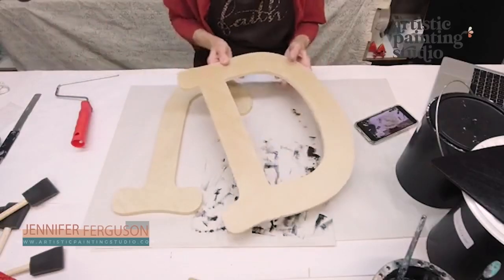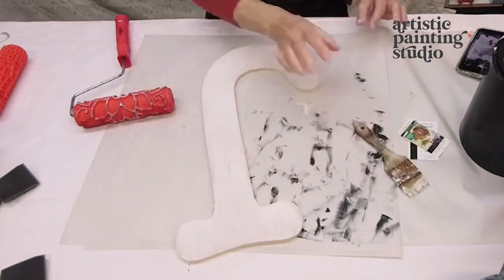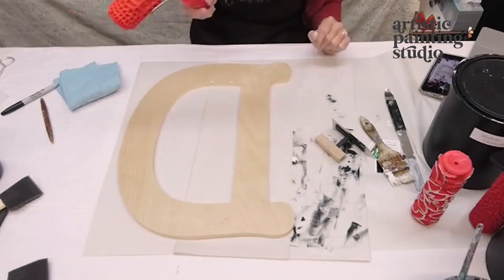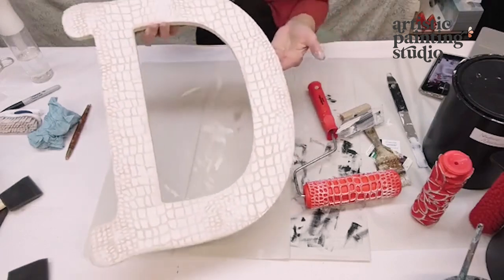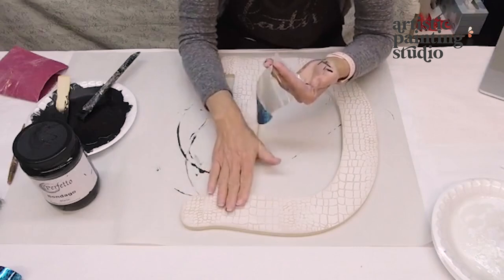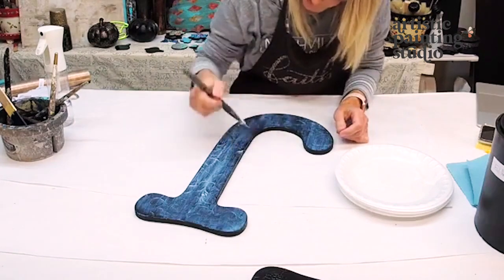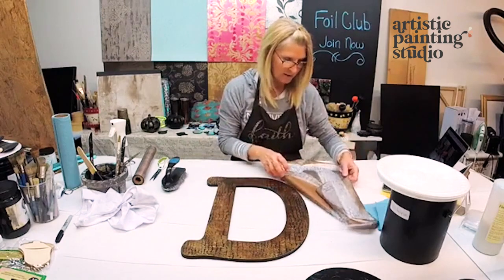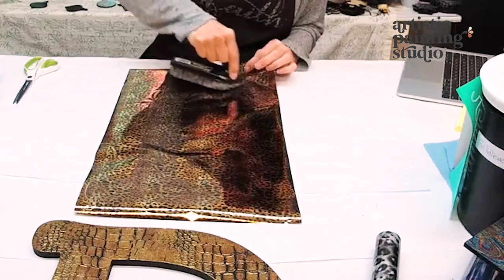Custom DIY Letters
I found these large letters at Hobby Lobby and thought they would be great for our River House!  I just need to find an “&” sign to go between the D and J and they will be complete.

Step-by-step:

First, you will need to find your letters. I would suggest searching at Hobby Lobby, Michaels, or even Amazon.

Next, lightly sand the imperfections on the wood letters. Then apply a thin layer of Texture Medium using a trowel. Next, you will roll the Crocodile Roller through the wet material.

Allow this to dry and then sand down any of the high areas to smooth it all out. Next, apply one coat of the Bondago Black Paint and allow it to dry

Once the Bondago Paint is dry, apply a layer of Foil Adhesive and allow it to dry for at least an hour (the longer it dries, the better). It will never dry past a "firm tack".

Once your Foil Adhesive is "dry", you will apply your favorite foil color or pattern. I wanted some of the black paint to peak through, so I made sure to put less pressure on certain areas when applying the foil.

Finally, you will apply several layers of Golden Paintworks Topcoat for protection.